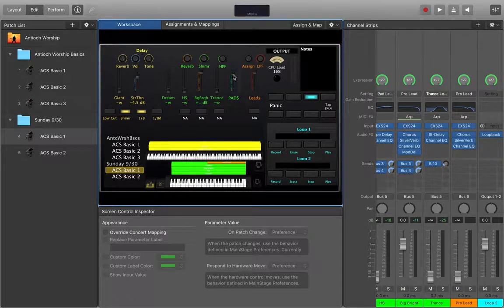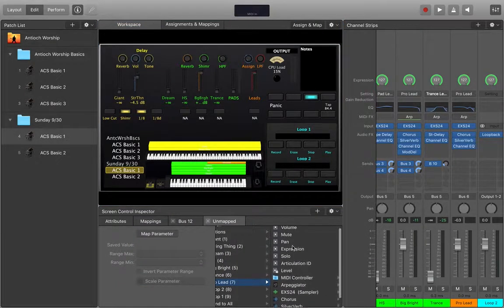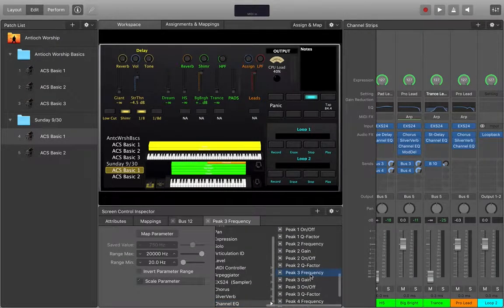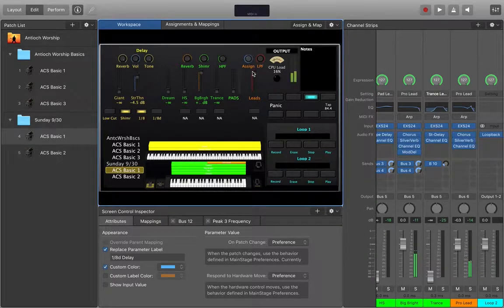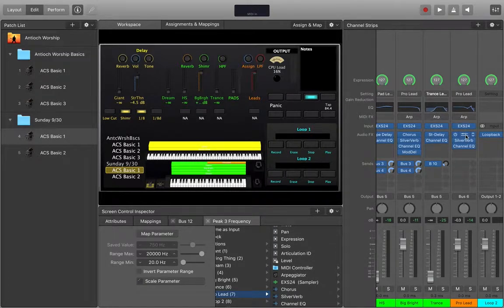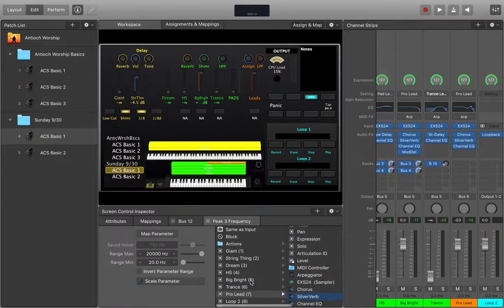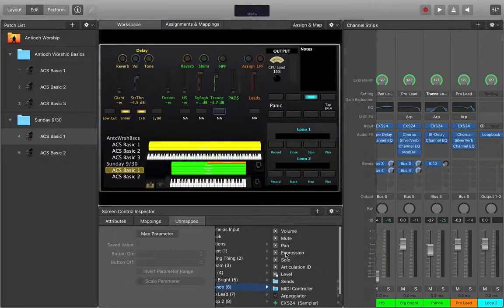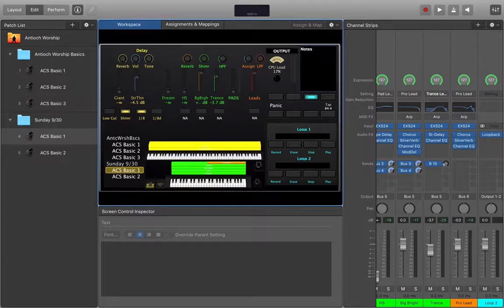Mainstage & Assigning Controls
How to assign hardware controls to software functions!